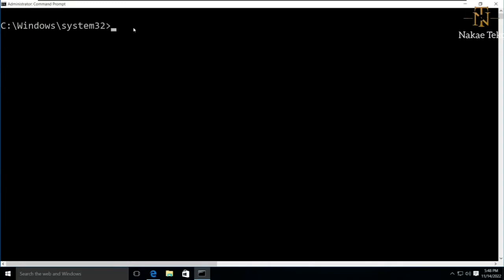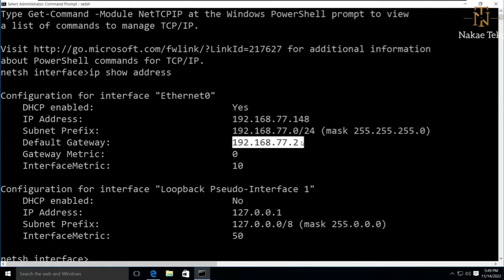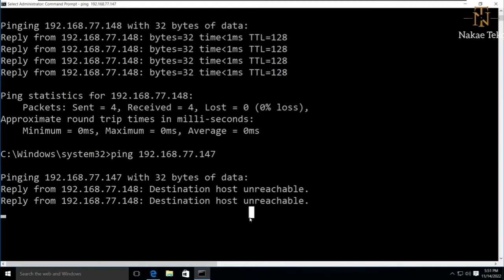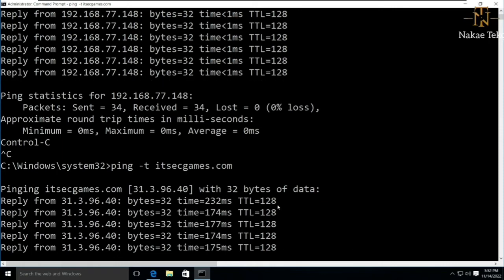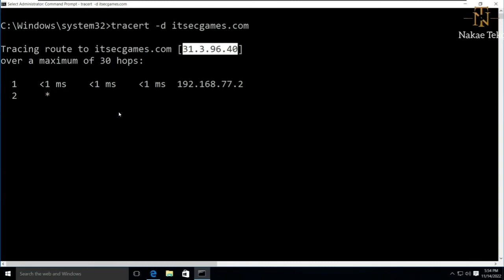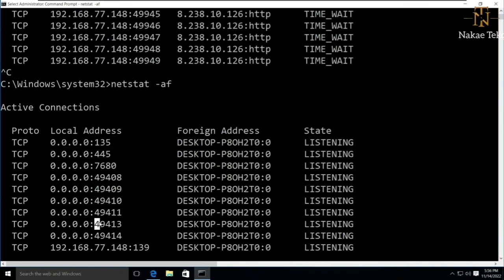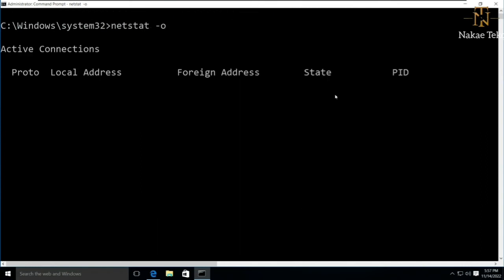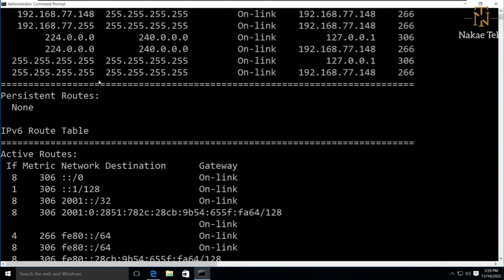Powerful commands in Windows you need to know rightnow //pt2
Other features

MOTIVATERS
‎@David Bombal